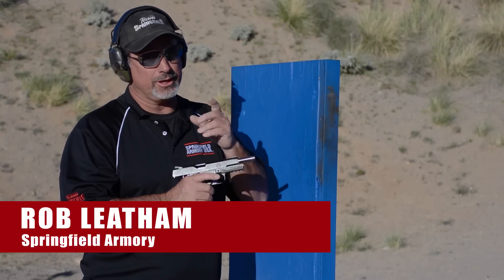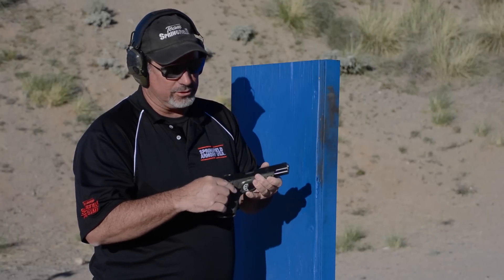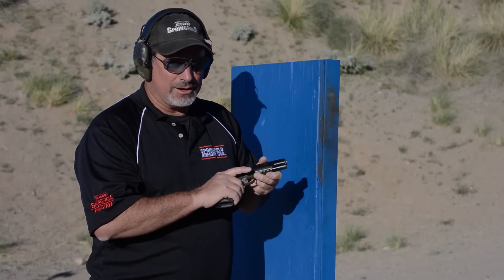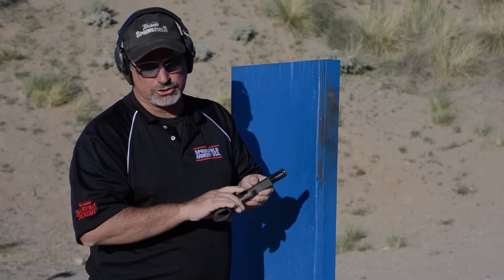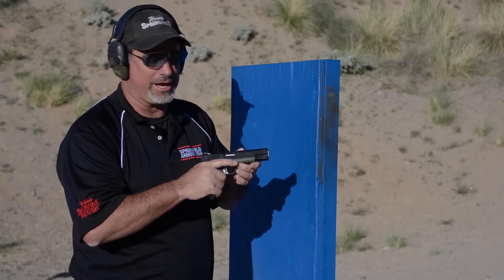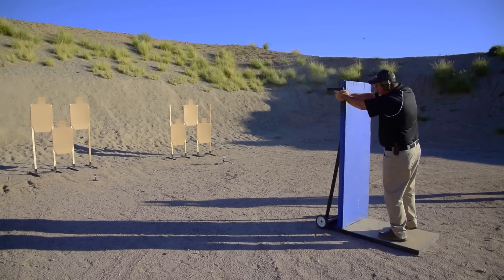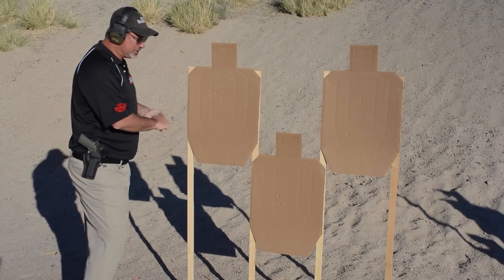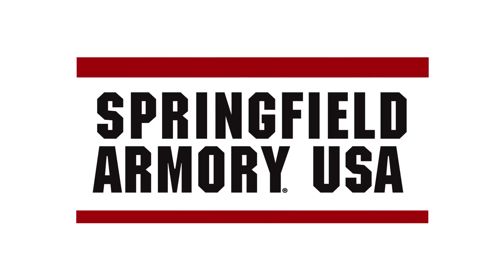Springfield Armory - Range Report with Rob Leatham MC 1911 Operator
Rob Leatham shares how the Springfield Armory MC 1911 Operator is the epitome of a multi-use, heavy duty 1911 pistol.